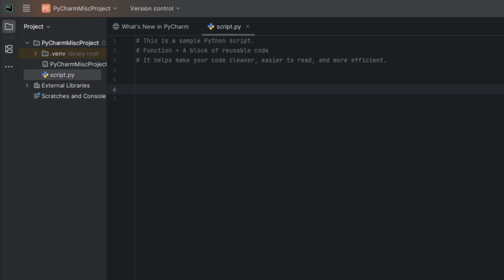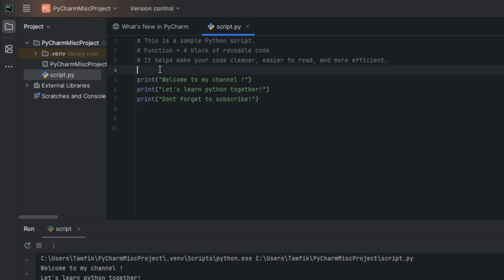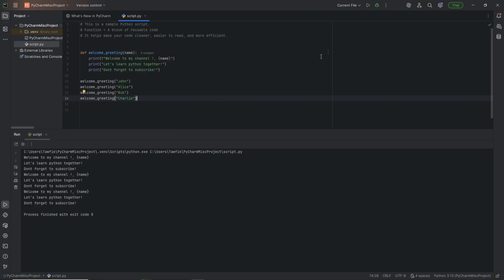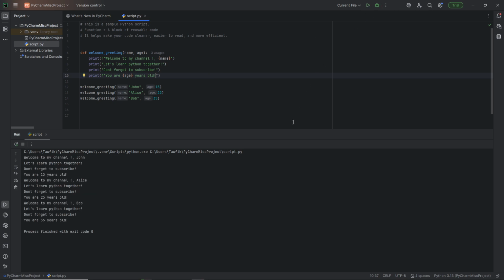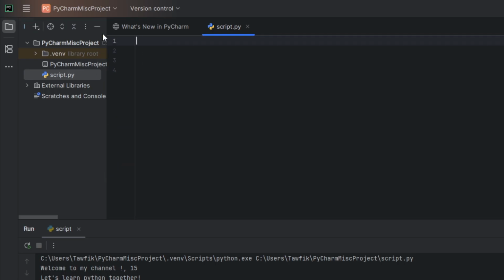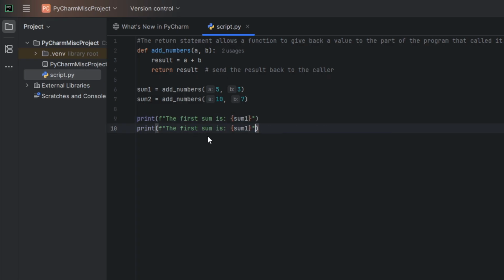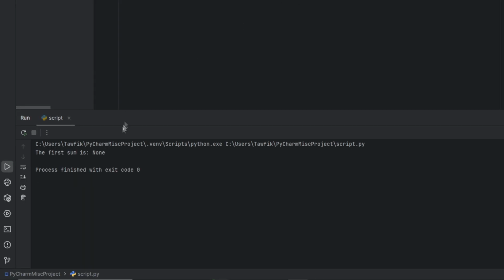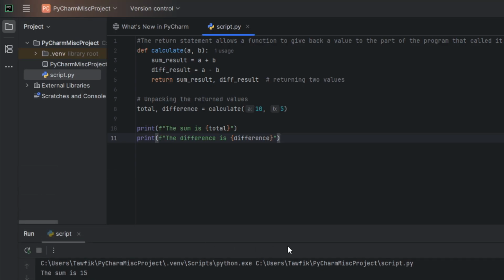Python Functions Explained for Beginner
In this video, we’ll learn everything you need to know about functions in Python, one of the most important building blocks in programming!